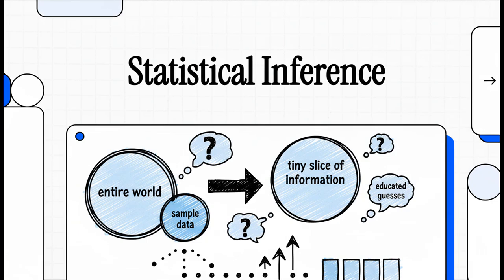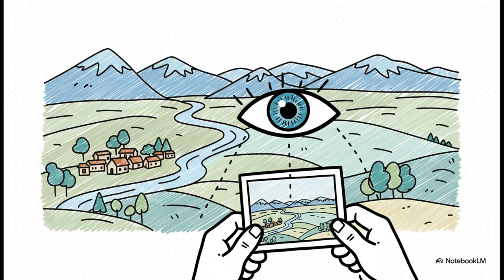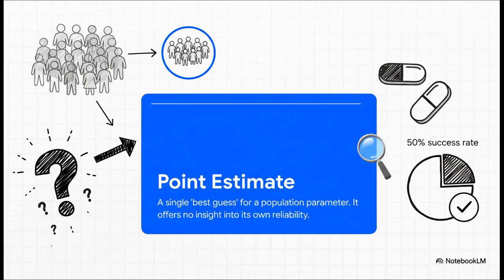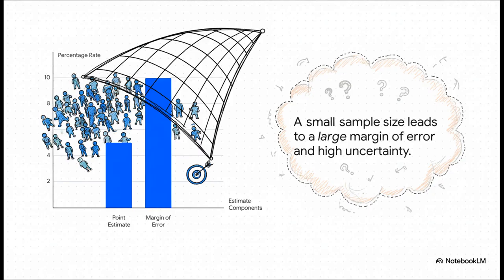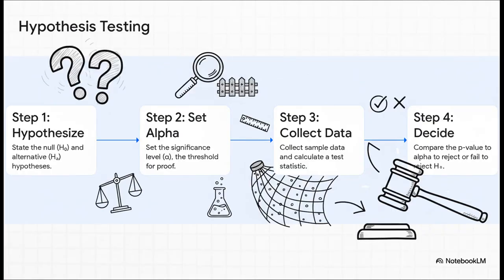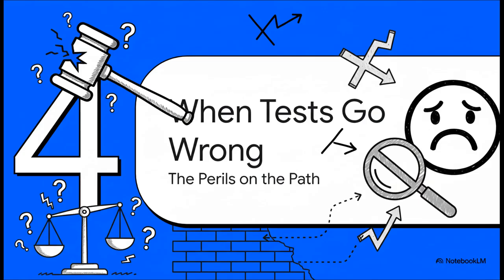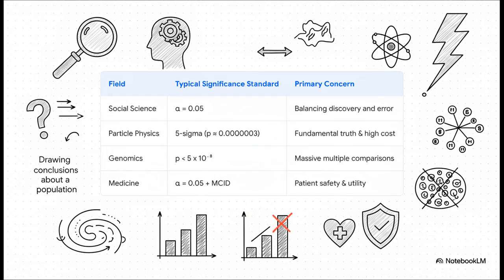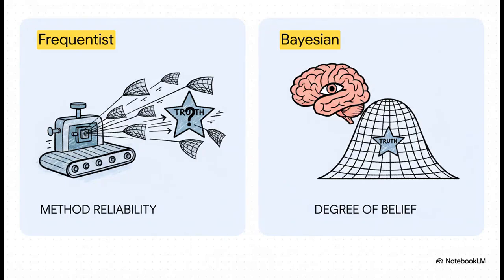Statistical Inference Part 2 | Complete Concepts Explained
This video is Part 2 of Statistical Inference, where we continue the full explanation of inferential statistics with deeper concepts and practical understanding. If you watched Part 1, this video will help you strengthen your foundation and clearly understand how statistical inference is applied.

In this lecture, we explain advanced ideas of statistical inference in a simple, structured manner, focusing on interpretation, logic, and real-world relevance. This is especially useful for students, exam aspirants, and data science beginners.

🔹 Topics covered in Statistical Inference Part 2:

Review of statistical inference basics

Estimation and interpretation

Confidence intervals in detail

Hypothesis testing explained step by step

Practical understanding of inference

This video is ideal for learners studying statistics, mathematics, data science, machine learning, economics, and research methods. The concepts covered here are essential for exams, interviews, and real-world data analysis.

Statistics and mathematics students

Data science and ML beginners

Researchers and analysts

statistical inference part 2
statistical inference full explanation
statistical inference tutorial
inferential statistics
hypothesis testing explained
confidence intervals statistics
type 1 and type 2 error
statistical inference examples
data science statistics
exam oriented statistics
statistics lecture
machine learning statistics